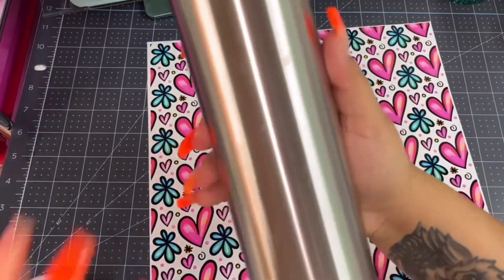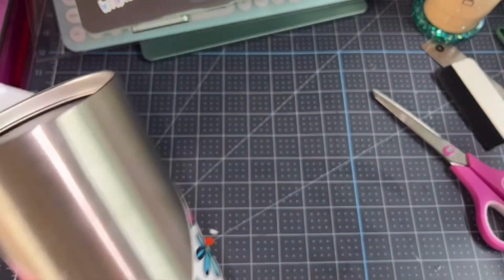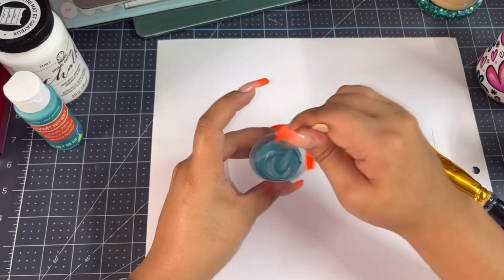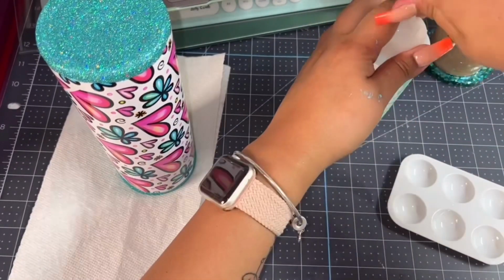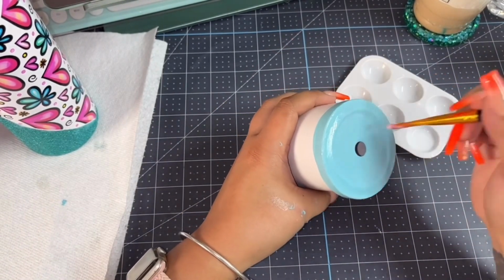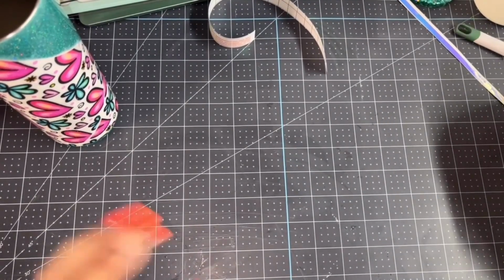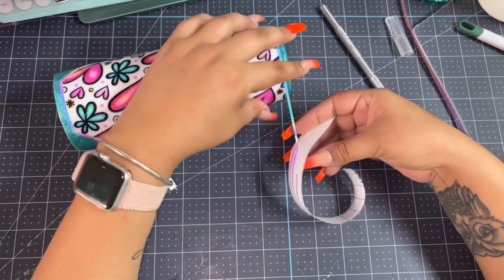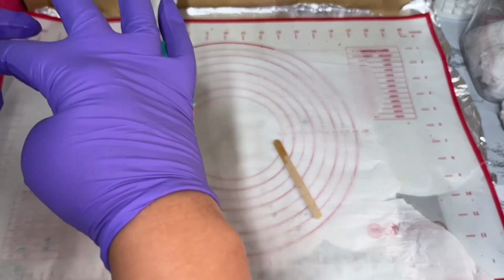30oz Patterned Glitter Split Tumbler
30oz Glitter Vynl Split Tumbler 🩵

🩵 Products Used 🩵

🌟 Chalk Paint

✨ Code : kmj10 (bundles&kits excluded)

Everything used is my own opinion and experience , what works for me might not work for you. I would not recommend something I do not like.